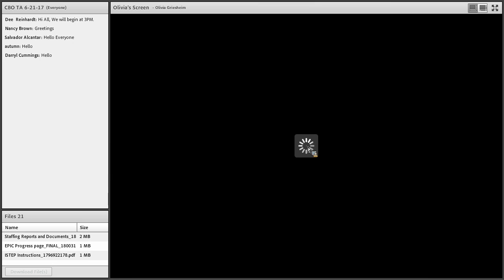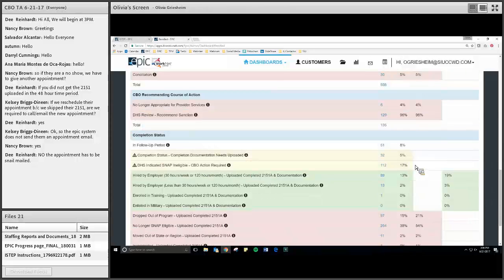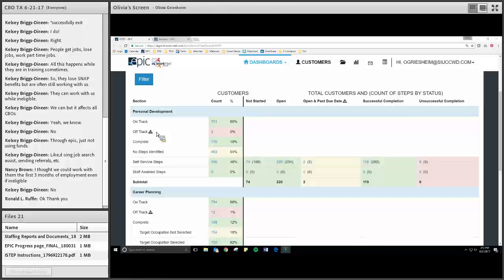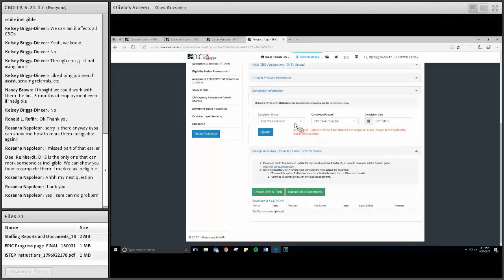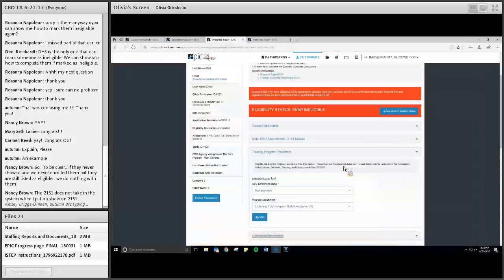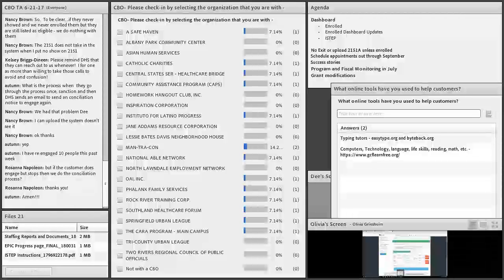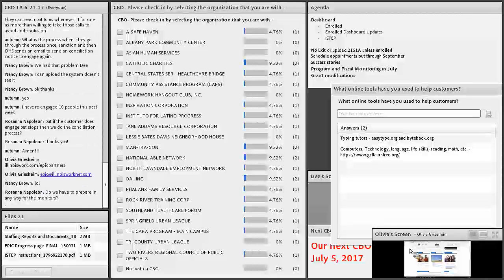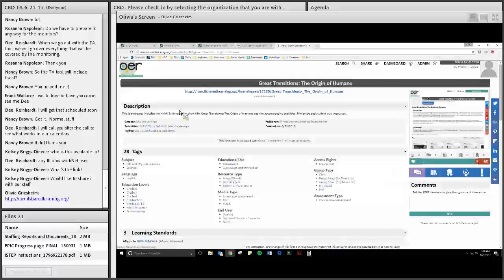EPIC CBO TA Webinar June 21 2017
This webinar discussed the EPIC Dashboards, customers who are not yet marked as enrolled on the progress page, CBO intake appointments, success stories, EPIC monitoring, grant agreement updates, and a mini IOER demonstration.